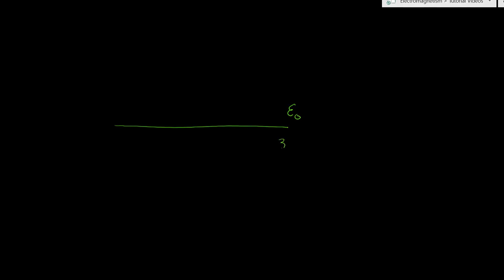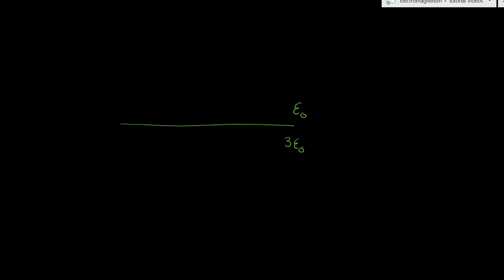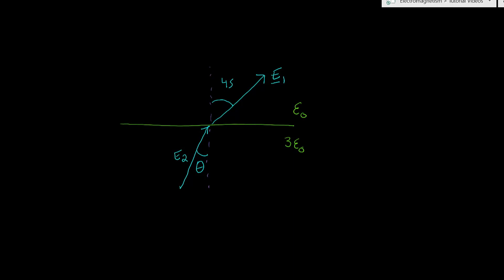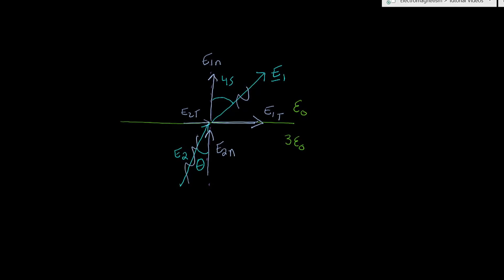Boundary Conditions Problem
How to find angle of incidence of electric field between two boundaries.